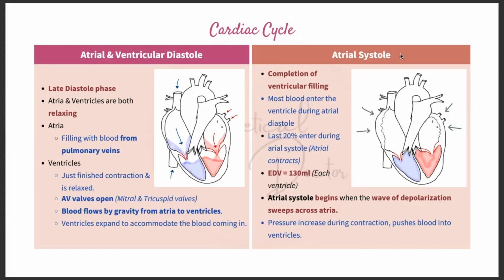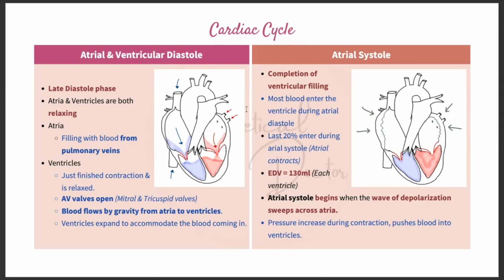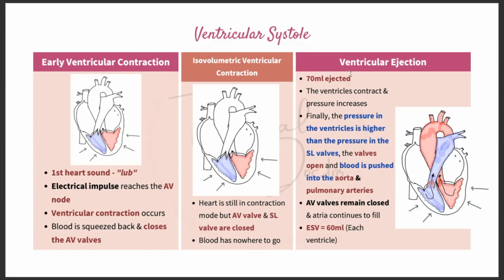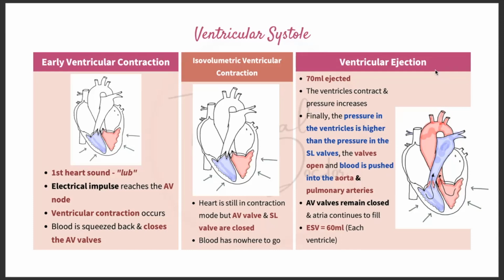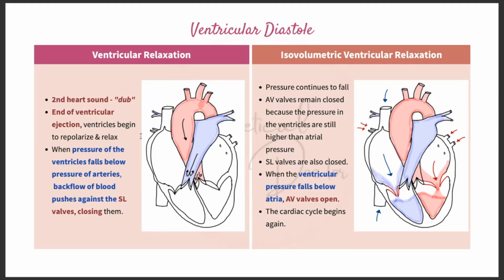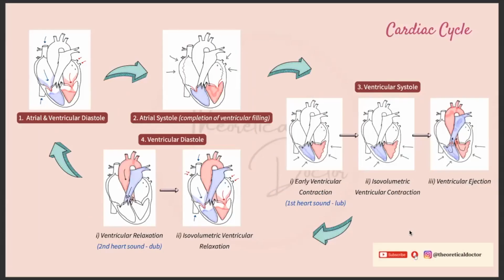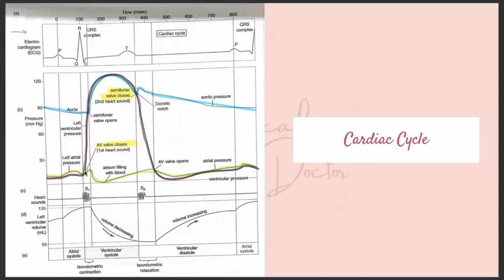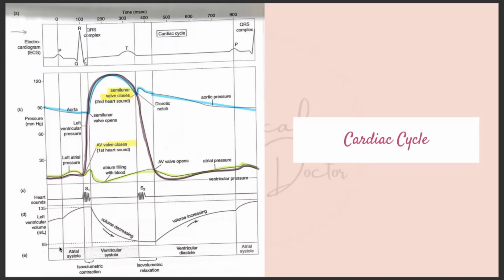Cardiac Cycle (Pre-U Biology - STPM/Matriculation/A-Levels)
In this video, we will covering on the Cardiac Cycle in Humans!